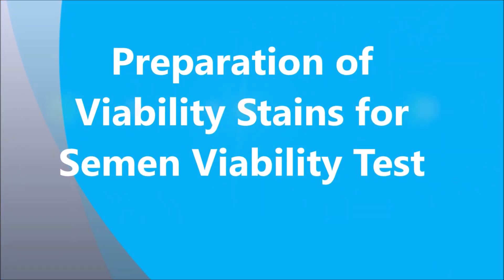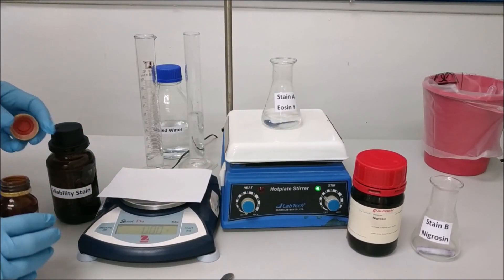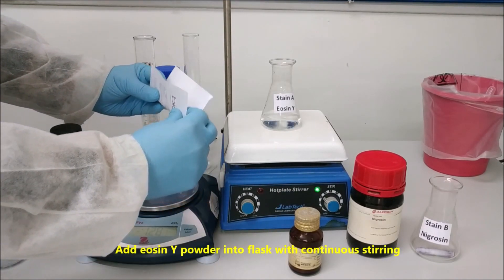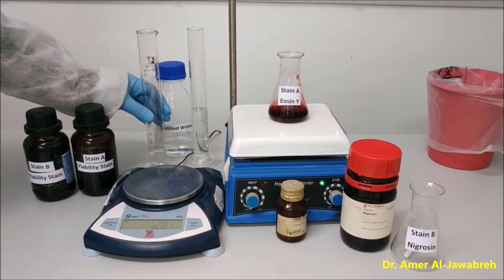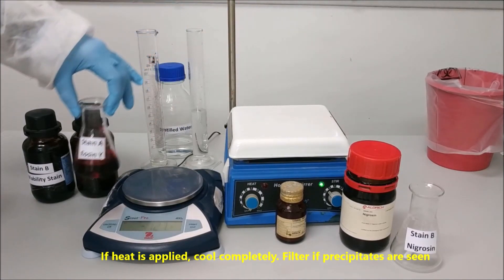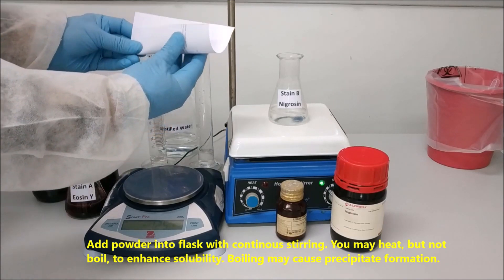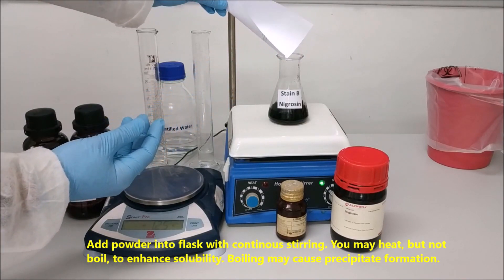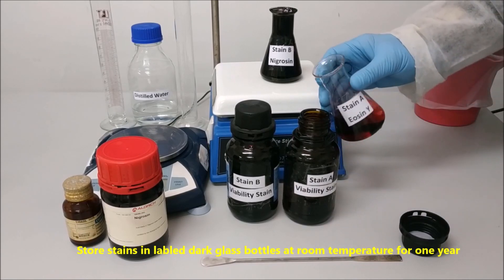Preparation of viability stain- Semen analysis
How to prepare a viability stain for semen analysis to differentiate between dead sperm and live ones in cases of normal count with low motility.
Course: Urinalysis and Body Fluids